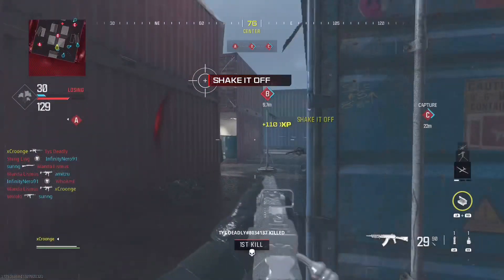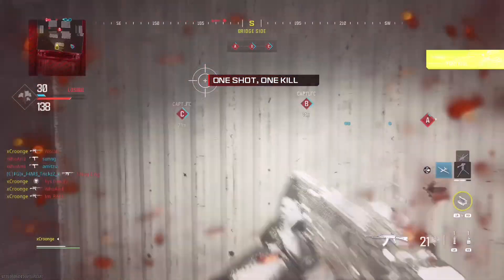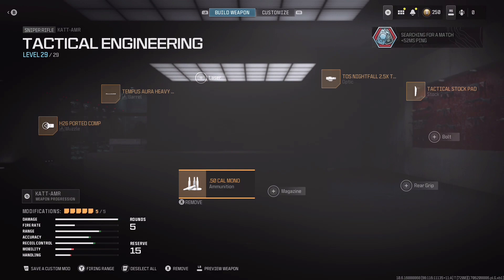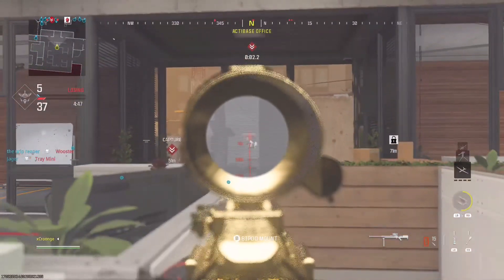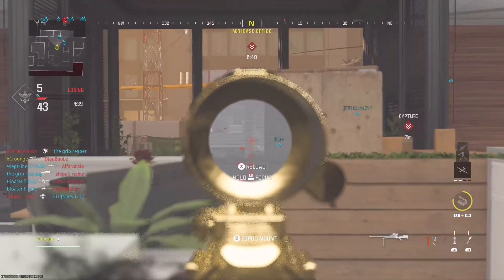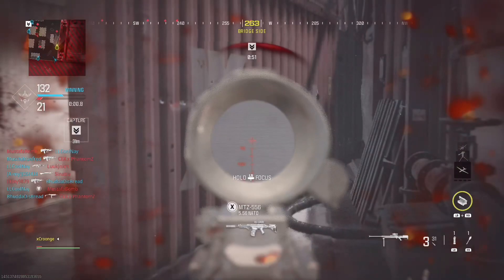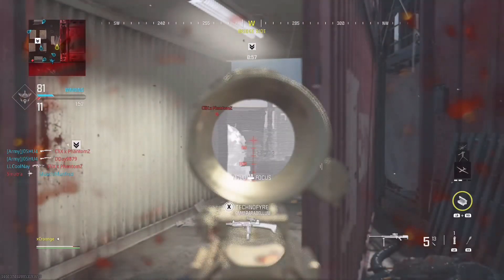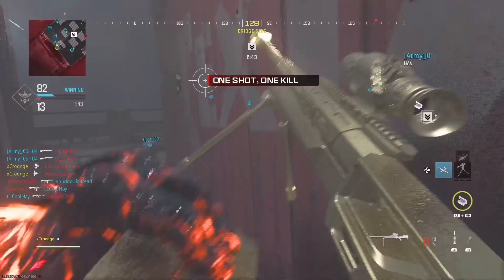*UPDATED* WAY TO GET *EASY* SNIPER PENETRATION KILLS! (EASIEST METHOD!)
Today I show you the easiest and quickest way to get sniper penetration kills on modern warfare 3! Hopefully you found this useful!